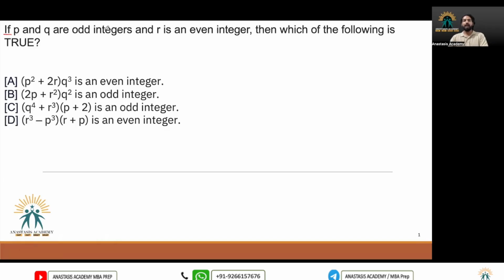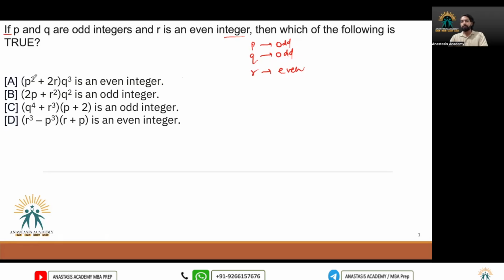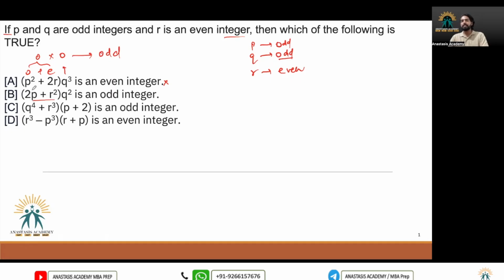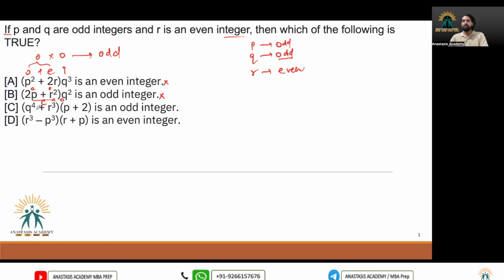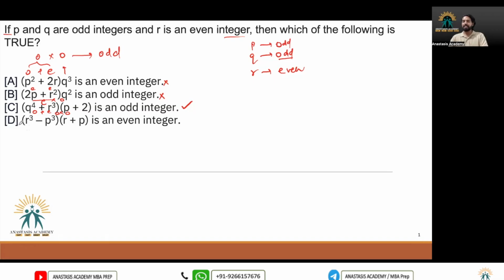CAT 2026 Quant Question of the Day -205| Final Sprint to CAT | Daily Practice for MBA Entrance Exams